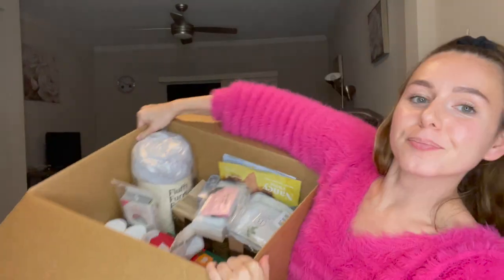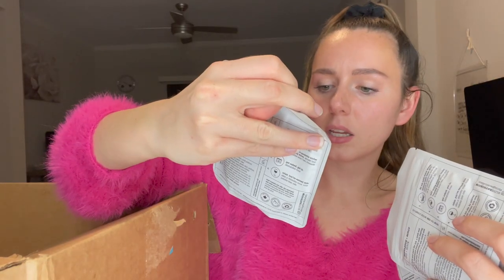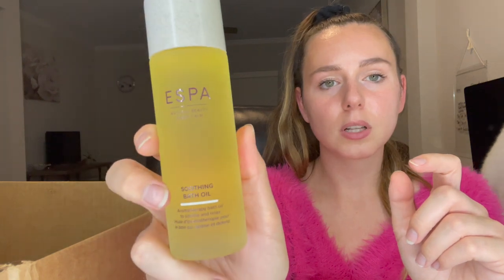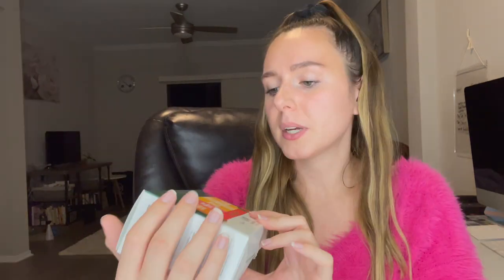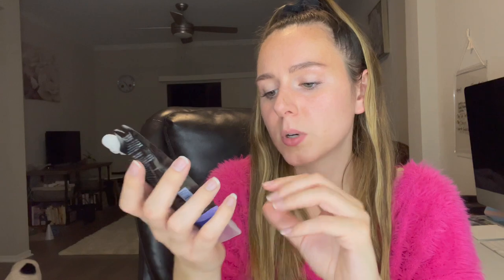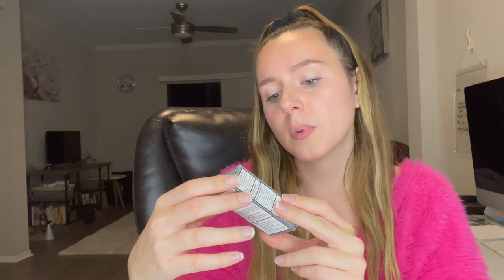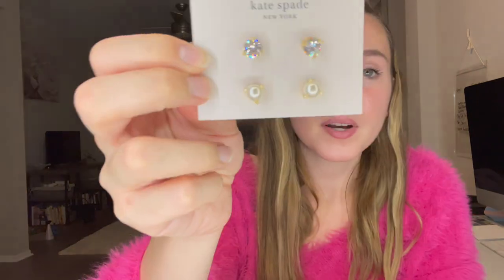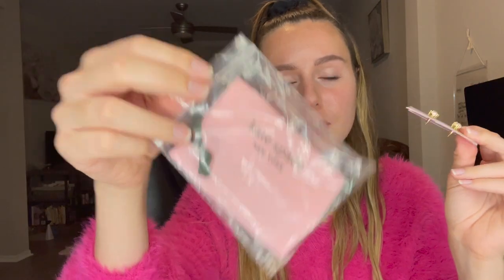FabFitFun WINTER ADD ONS 2021 | SUBSCRIPTION BOX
*For shoutout word comments - please do not edit comments, if needed use a second comment to avoid confusion on who commented first.  If a comment has been edited, going forward I will have to take the unedited comments in order of who commented first. Thank you!